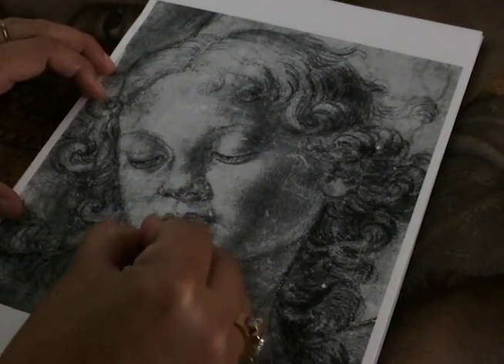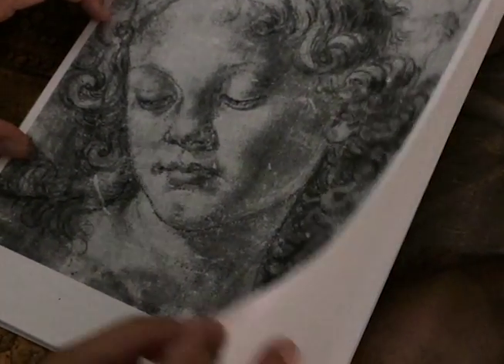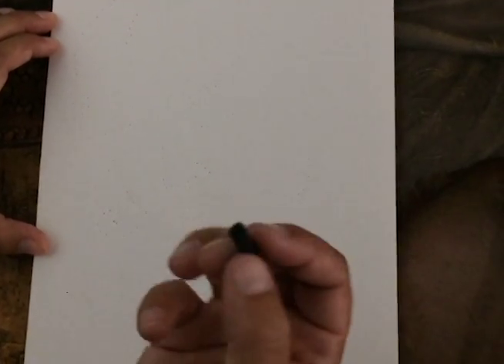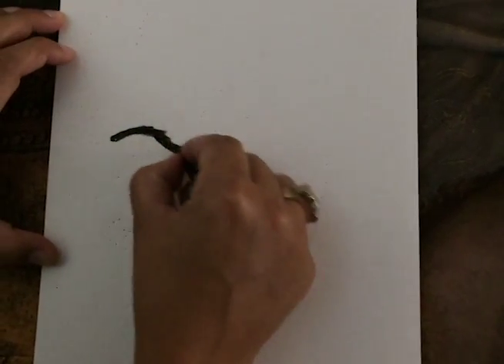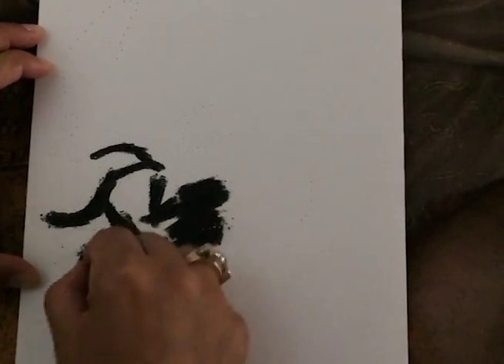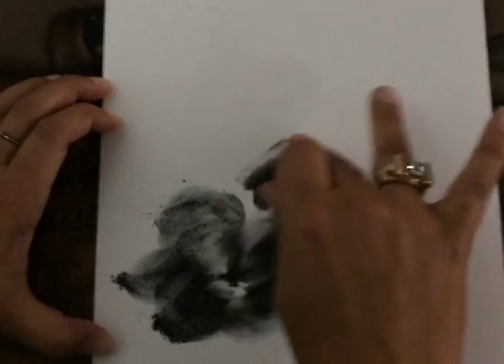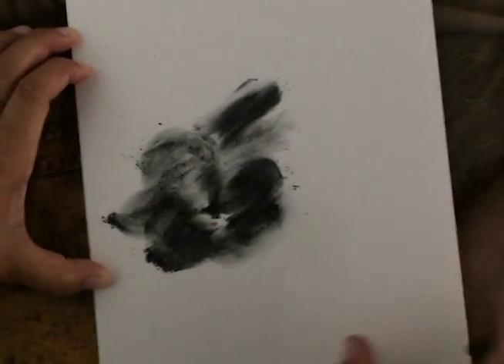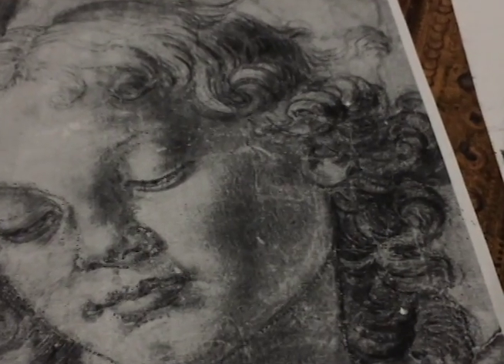Pouncing: How Renaissance artists made their masterpieces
As original drawings grew in value, artists used pin pricks and charcoal to transfer images from one surface to the next, ready for painting in a process called pouncing.

In 'The Making of a Masterpiece', Aliki Braine will combine informal lectures with simple practical exercises and experiments aimed at understanding how masterpieces of western European painting were made.

Christie’s Education is unique in being wholly owned by Christie’s Auction House. As the only major auction house to directly offer degree and non-degree programmes, we continue to follow the principles of hands-on exposure to art, immersing our students in the art world from the beginning of their studies.